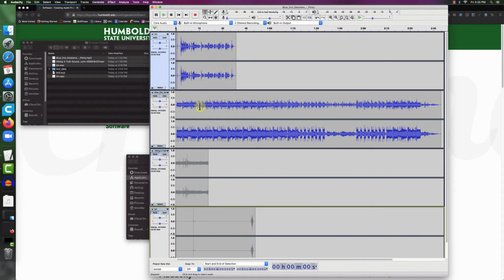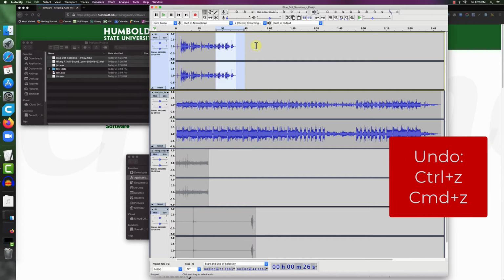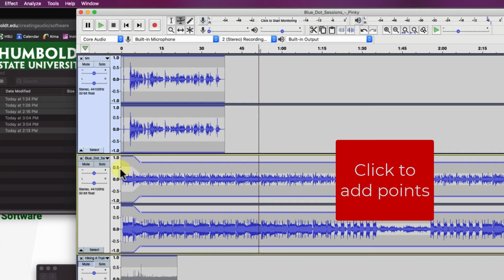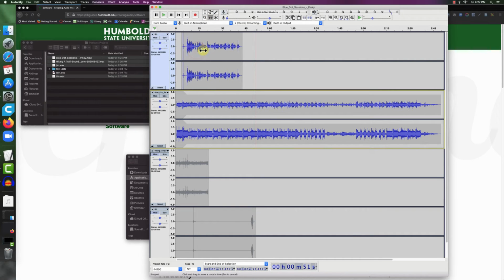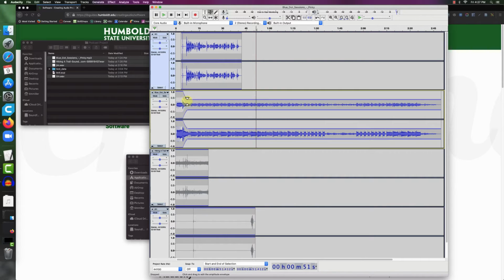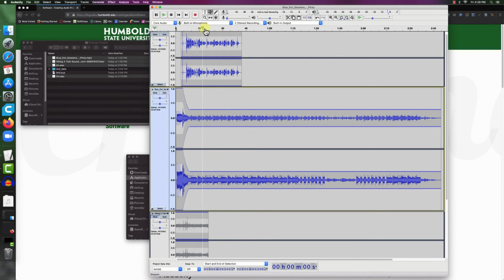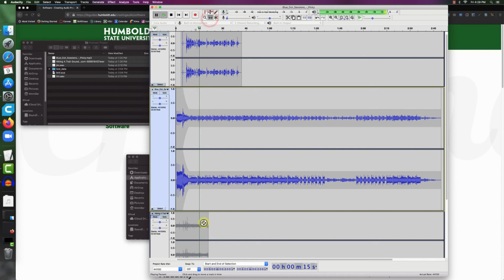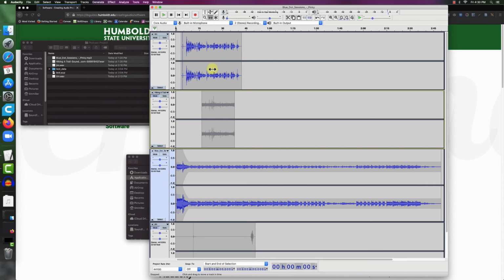Podcast Basics Part 3: The Tools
The Audacity tools can help you with basic edits to get your clips arranged how you want them. To learn more about these tools, you can visit the Audacity Manual homepage

This short video is part of a 5-part series on the basics of editing a podcast using Audacity. It is part of the Creating a Podcast SkillShop through Humboldt State University. To find the link for the SkillShop and to learn more about SkillShops,

Video by Tim Miller, Digital Media & Learning Librarian, HSU Library

Attribution:
Thumbnail photo by Photo by nappy from Pexels Standard Pexels license